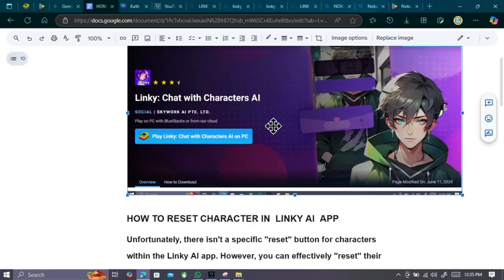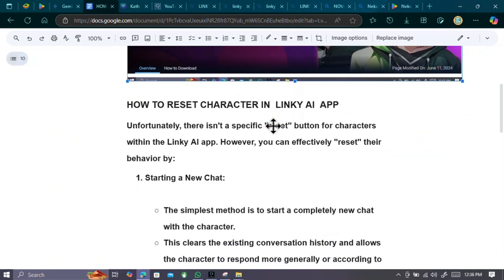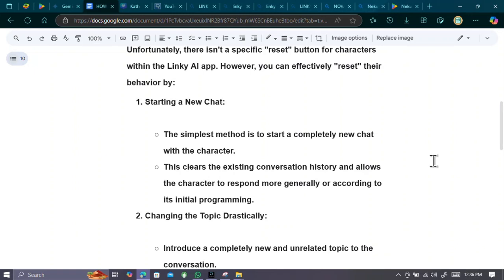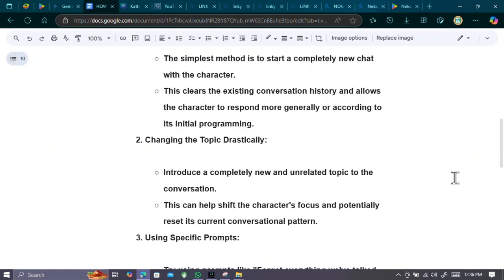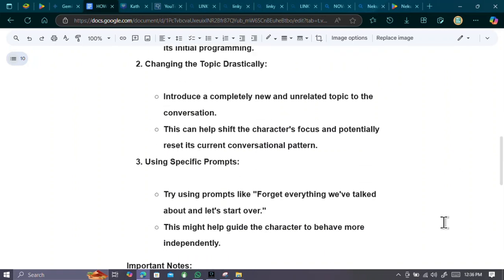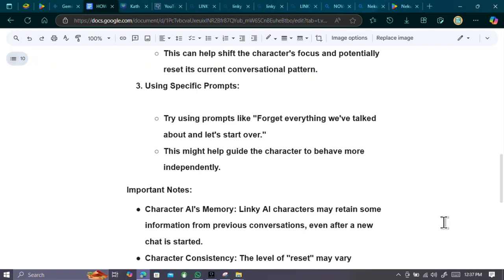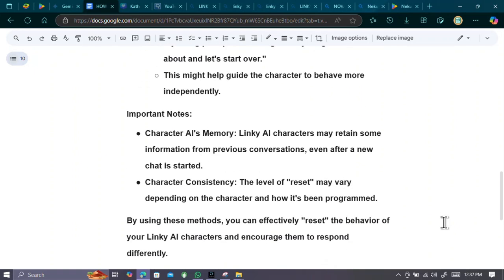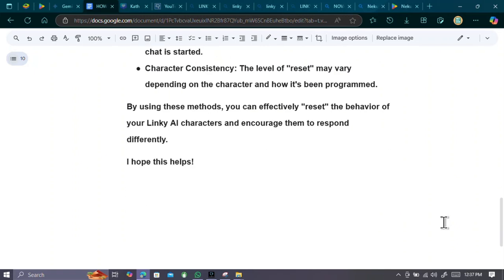HOW TO RESET CHARACTER IN LINKEY AI APP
In This Video, you will learn about HOW TO RESET CHARACTER IN LINKEY AI APP